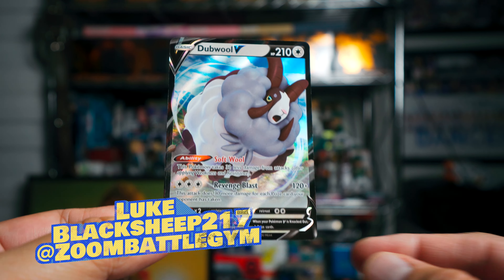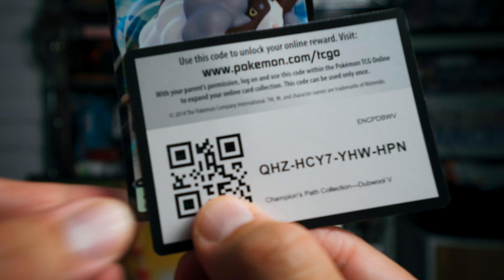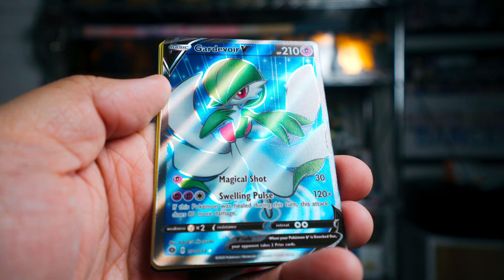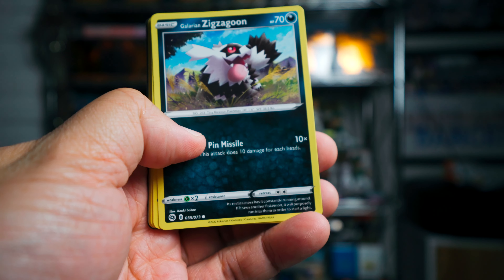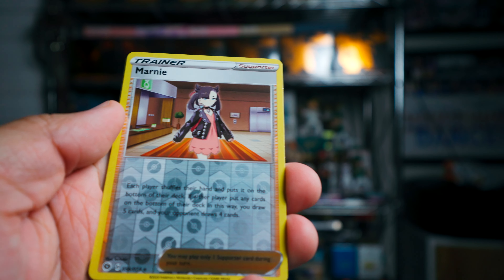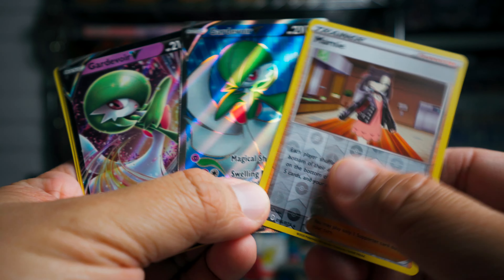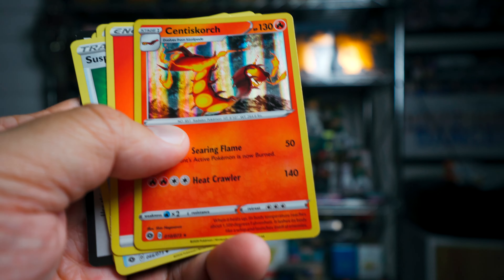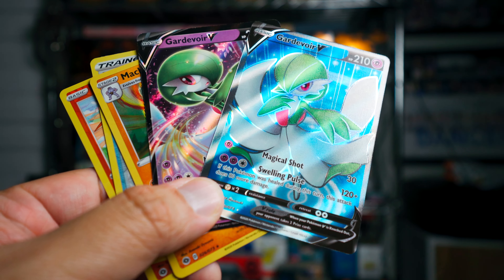THIRD and FINAL day of the DUB!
My last of 3 Dubwool V collection boxes!